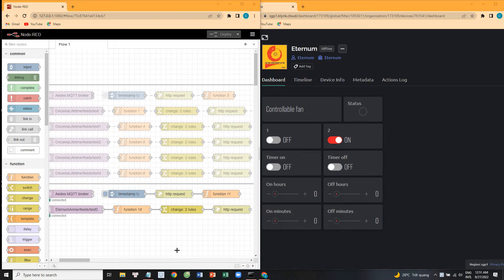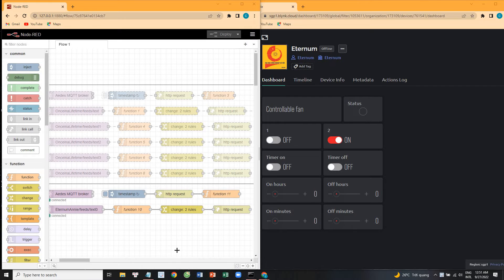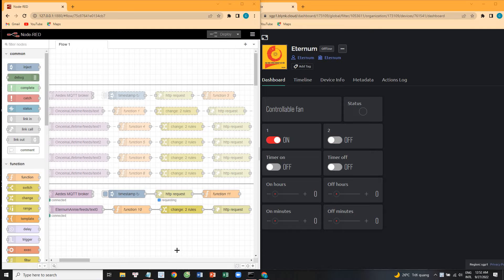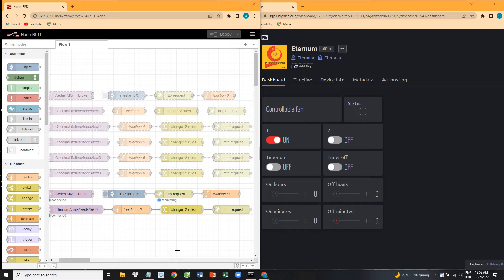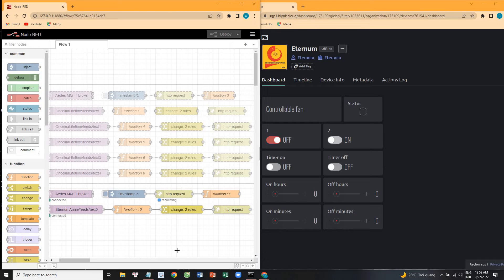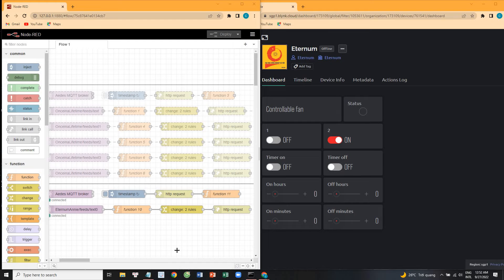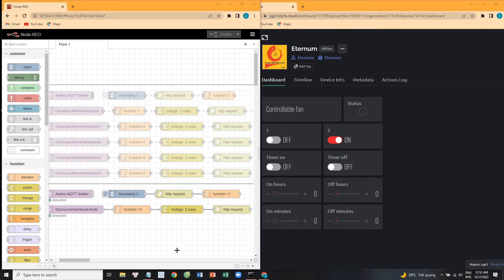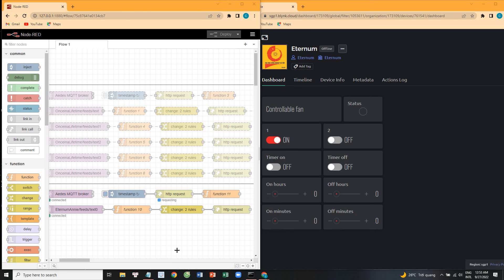How to connect Google Assistant to Node - RED (trailer)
my second video